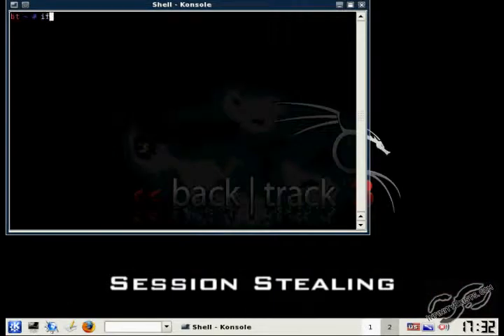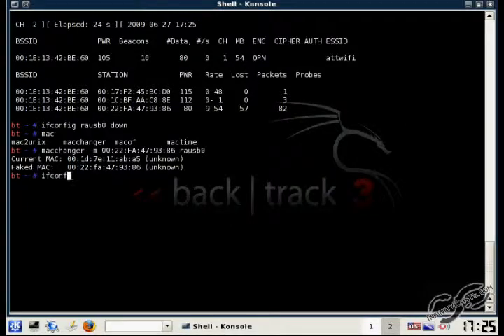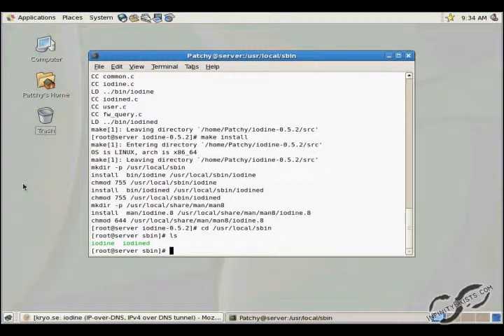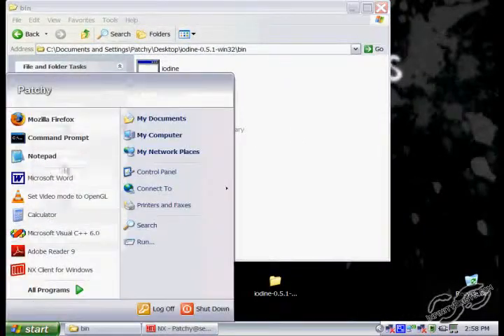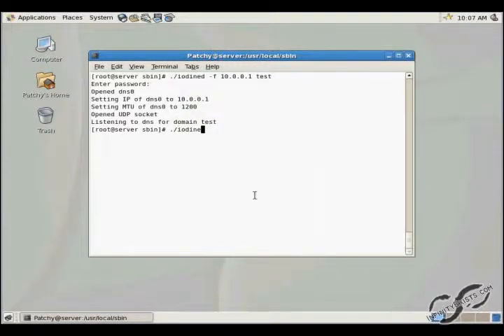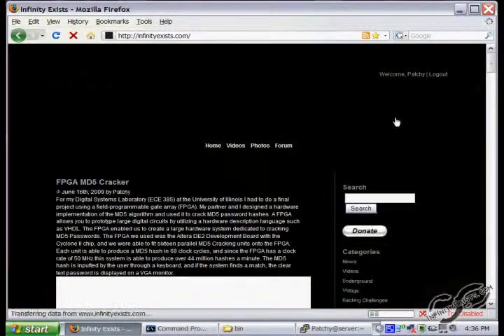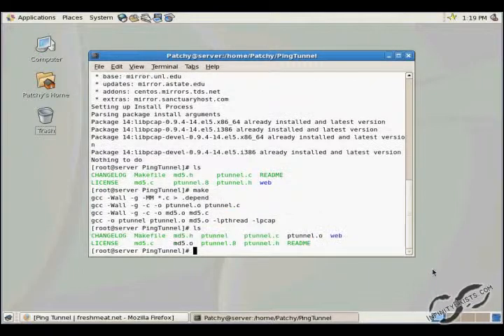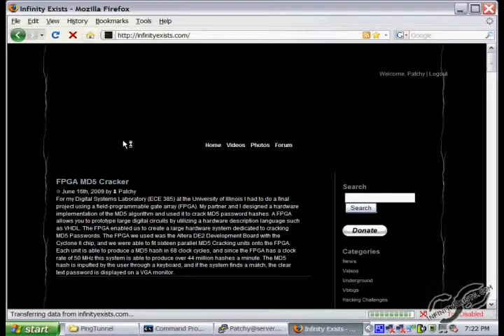Ep 24 Bypass Hotspot's Access Controls